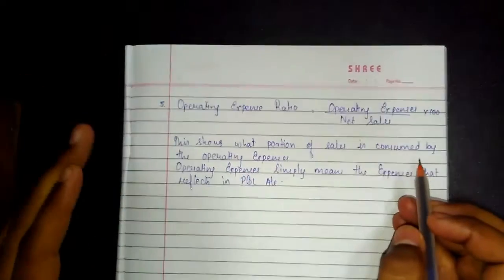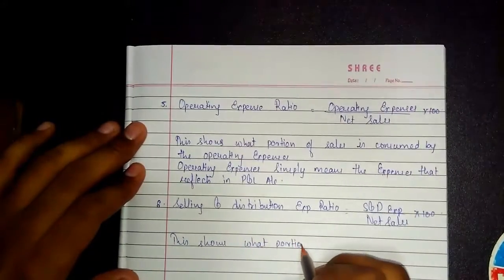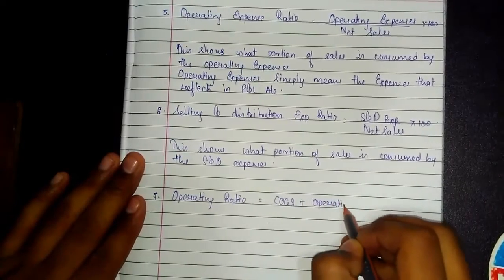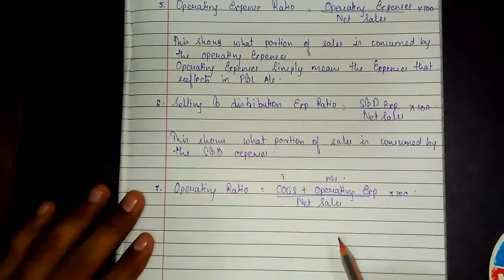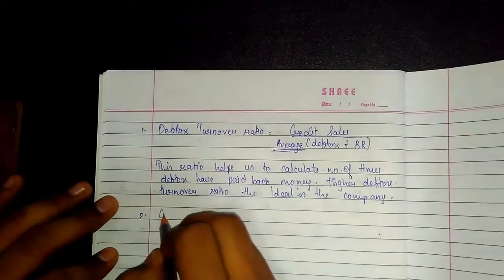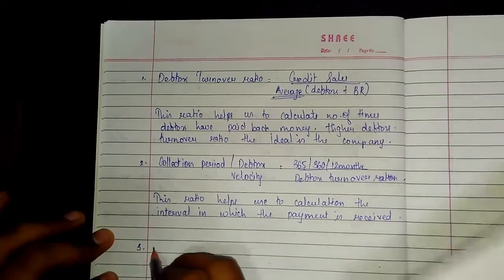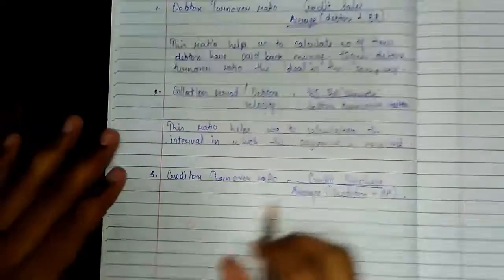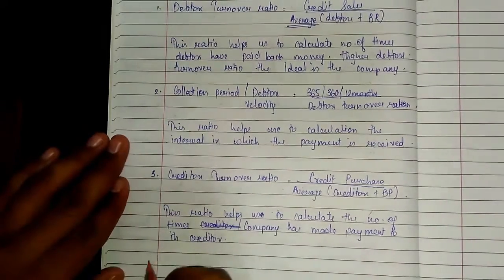CA IPCC Financial Management Ratio Analysis part-6